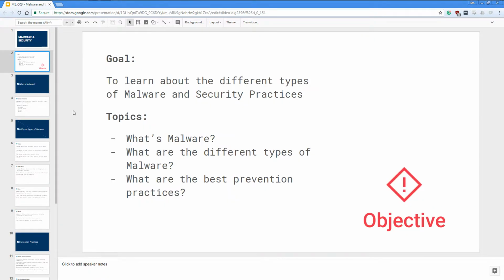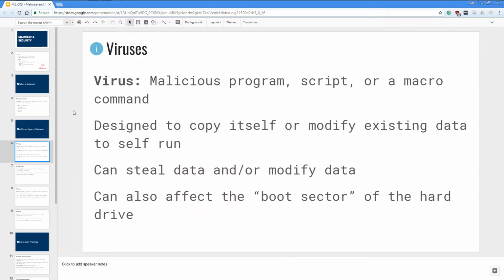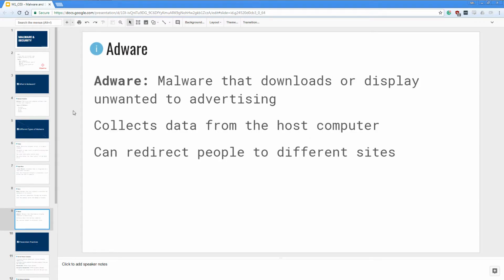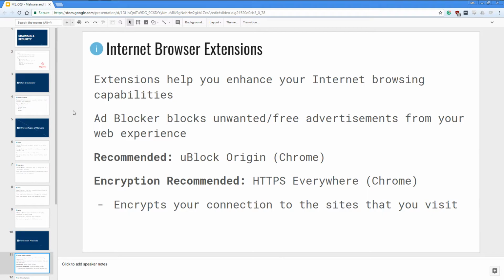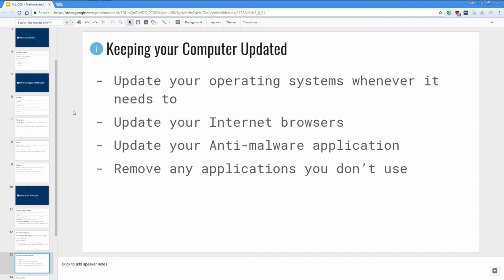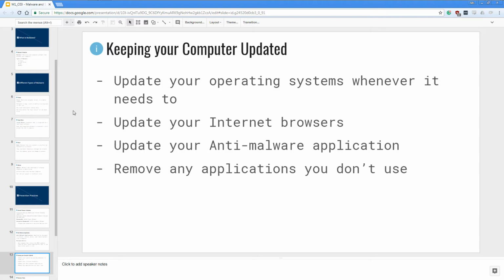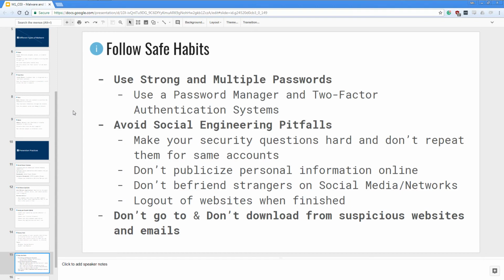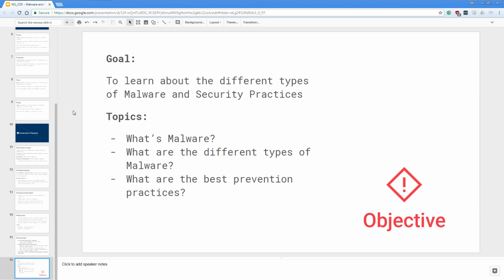Malware & Security [M1_C03]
This is a study of Malware and Secure Practices

Topics:
- Malware
- Virus
- Trojan Horse
- Worm
- Adware
- Prevention Practices

Computer Science